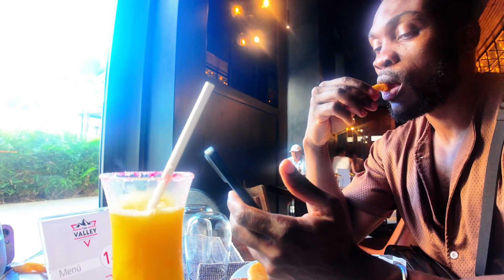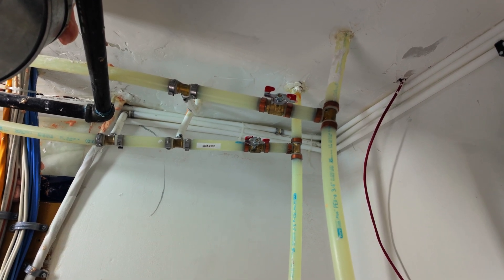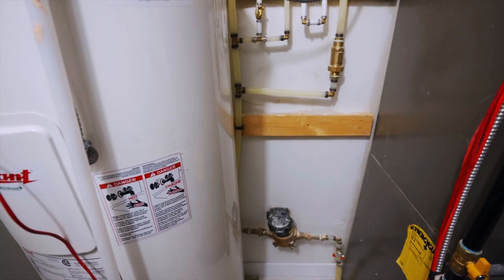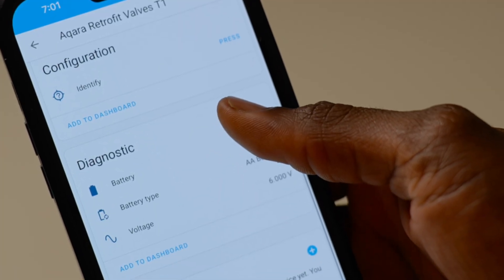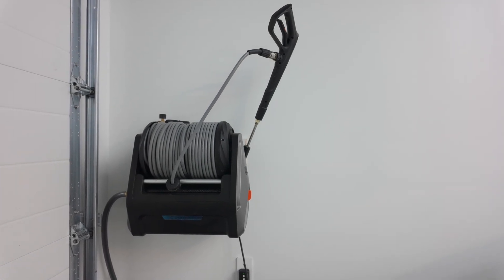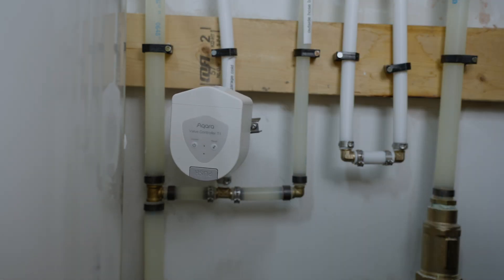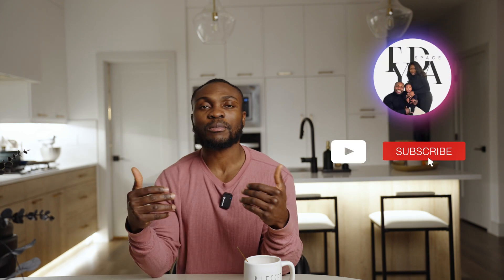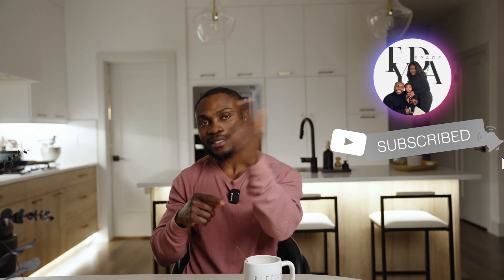The Smart Home Devices You don't Think You Need But You DO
What happens when your leak sensor detects a water leak while you're away? In this video, I compare two smart water shutoff solutions: the Aqara Valve Controller T1 and the Moen Flo Smart Shutoff Valve. 💧

📌 Products Mentioned:
Aqara Valve Controller T1 → US | CA
Aqara Leak Sensors → US | CA

_*Instagram*_ |  tydaspace
_*Facebook*_ | tydaspace
_*TikTok*_ | tydaspace

Hubs & Controllers: US | CA
Network & Wi-Fi: US | CA
Smart Lighting: US | CA
Security & Monitoring: US CA
Sensor For Every Need: US | CA
Multimedia & Entertainment: US | CA
Comfort & Air Quality: US | CA

_*Storefront*_
Amazon CA Store Front
Amazon US Store Front

_*🔧 What’s featured:*_
0:00 | Introduction
0:27 |  Price differences
1:03 | Retrofit vs. Inline shutoff valve
2:00 | Aqara T1 Installation
2:54 | Moen Flo Shutoff Installation
3:33 | Aqara T1 vs Moen Flo Automation
4:18 | Power Options
5:00 | Smart Home Integration Options
5:25 | Why I use both in different locations
6:14 | Outdoor Rating and Manual Control
6:50 | Problems
8:54 | Conclusion